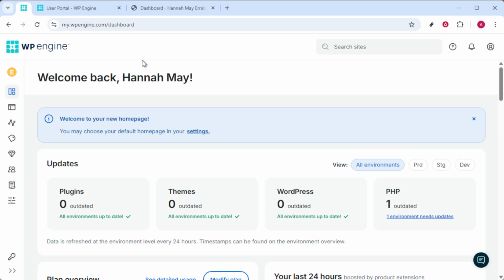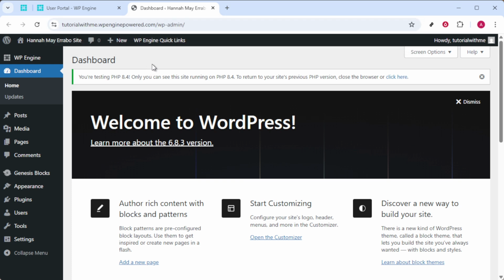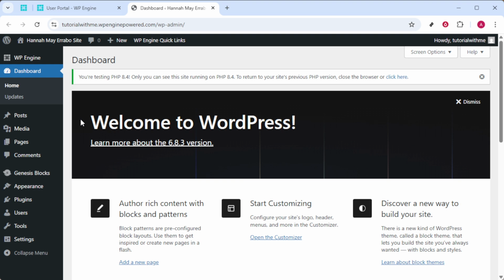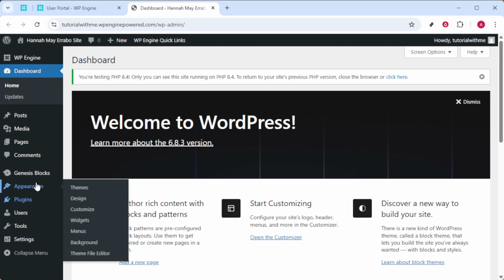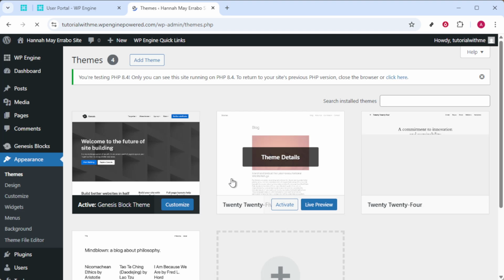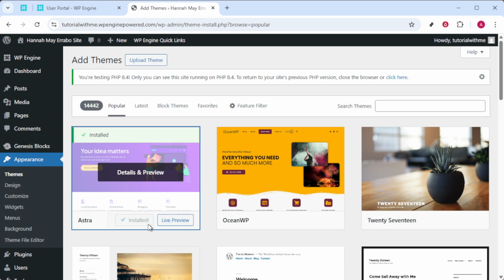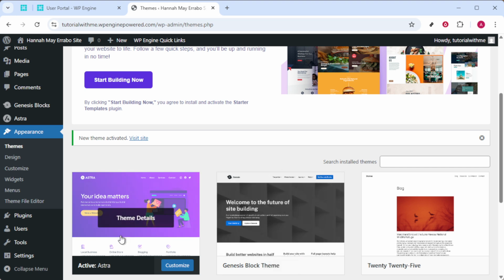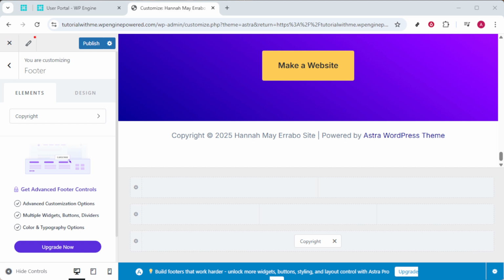How To Edit Wordpress Wp Travel Engine Footer Copyright (2025)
Learn how to edit the WordPress WP Travel Engine footer copyright in 2025 ✍️. Step-by-step guide to customize footer text, update copyright information, and give your travel website a professional look.